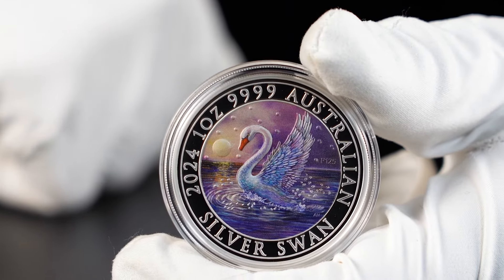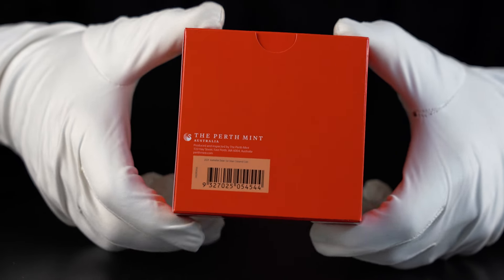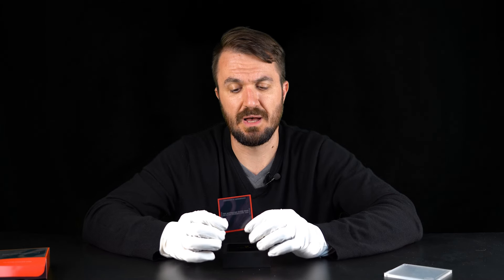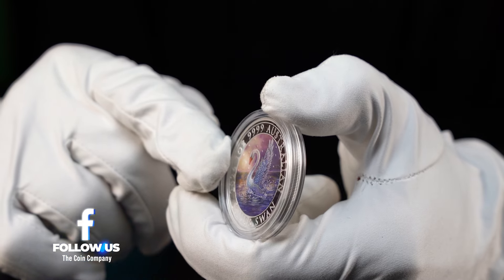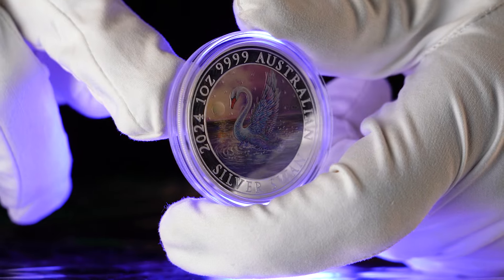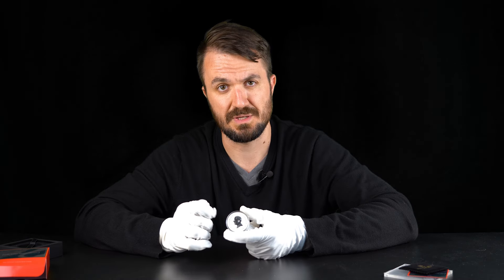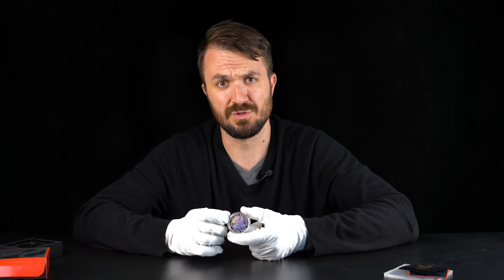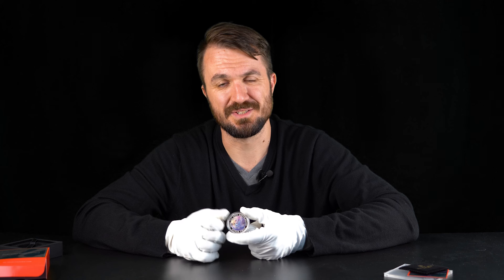Unboxing Australian Swan 2024 1oz Silver Coloured Coin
The Coin Company is proud to present Australian Swan 2024 1oz Silver Coloured Coin, produced by the Perth Mint

The Coin Company offers wide range of Investment and Collectible coins

Facebook connect - The Coin Company Australia
Instagram updates - @thecoincompany